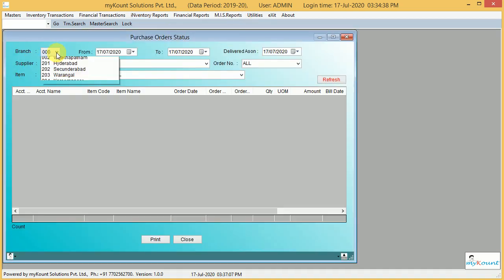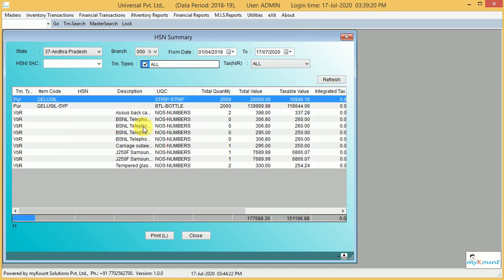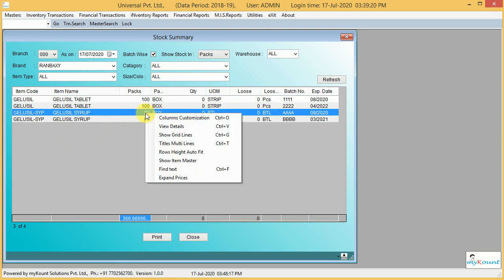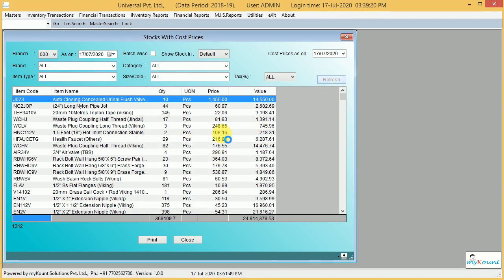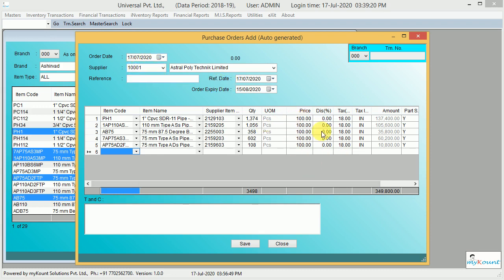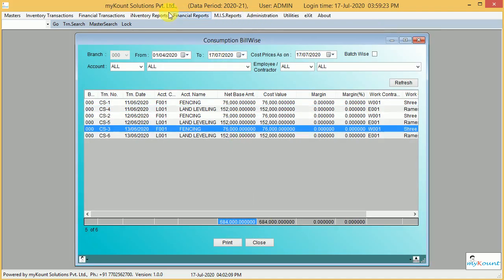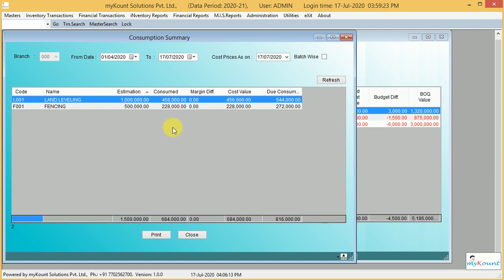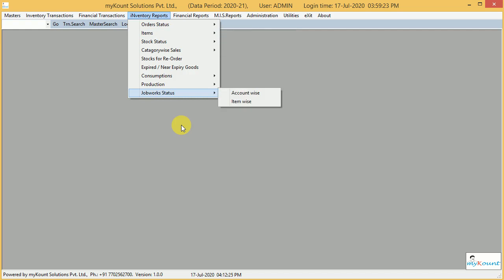Inventory Reports in myKount.